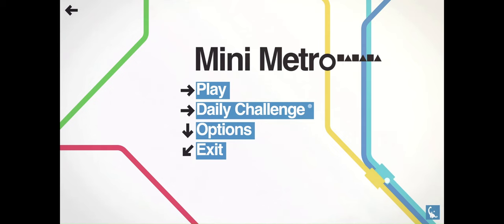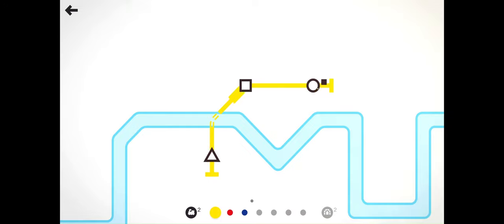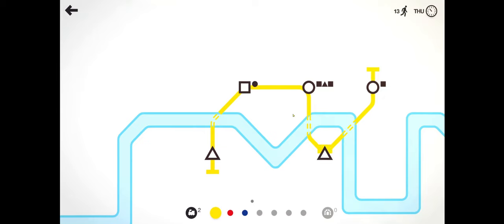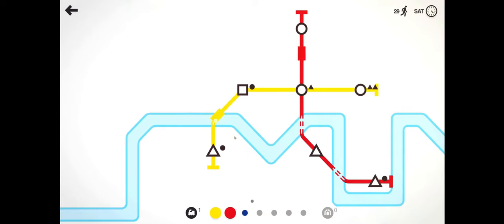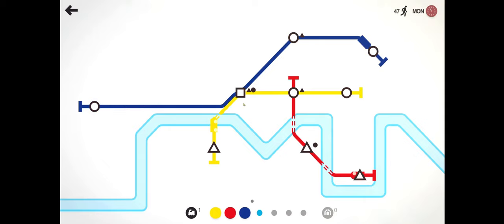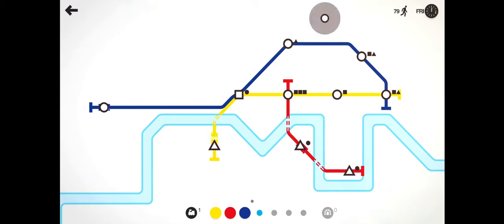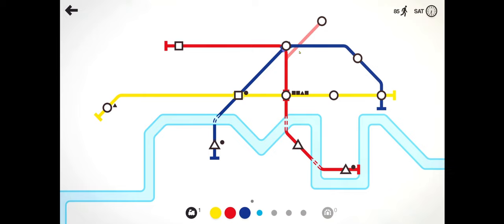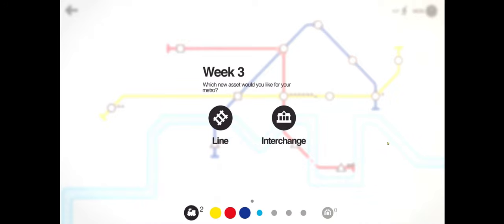Mini Metro (London) Managing the London tube network